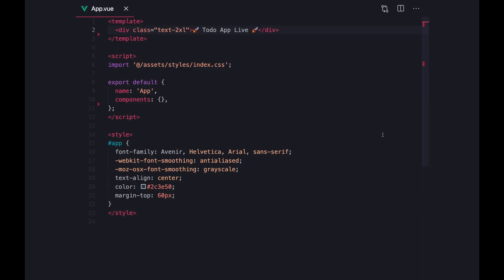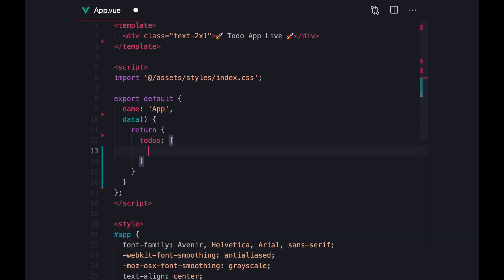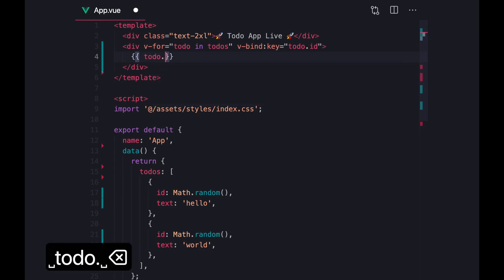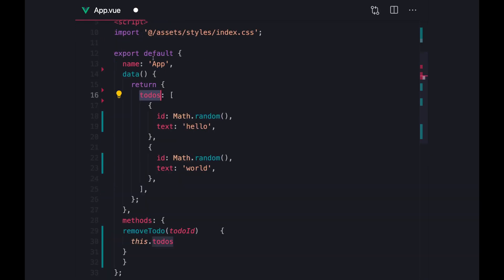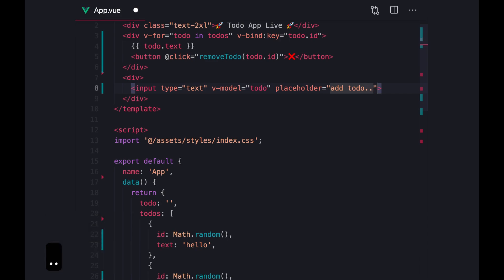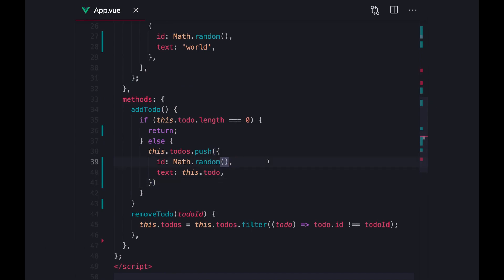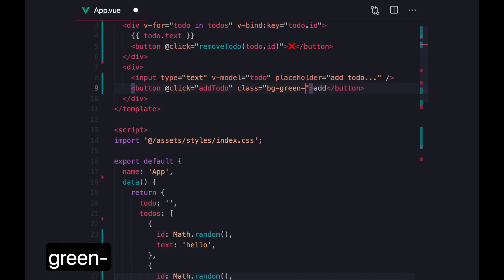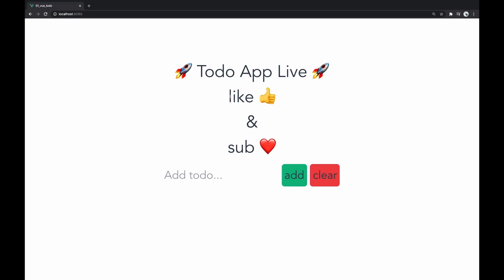How to Code a Todo App with Vue in 10 Minutes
In this basics of Vue JS code review, I go over how to code a simple to-do list app with Tailwind CSS. Since it's a simple Vue.js app, I program it live in under 10 minutes.

== [ Timestamps ] ==
00:00 Intro
00:22 Project Setup
01:13 Display Todos
03:18 Remove Todo
05:02 Add Todo
09:06 Clear Todo List
10:08 Fin